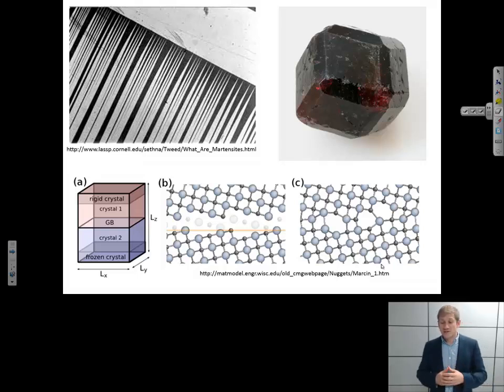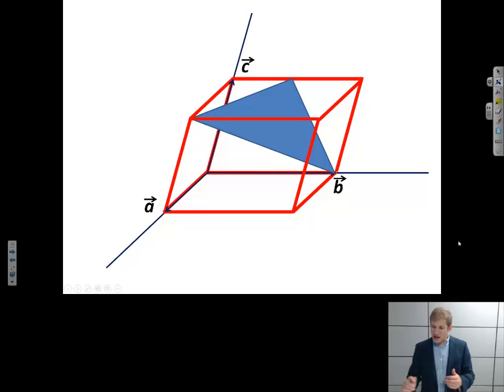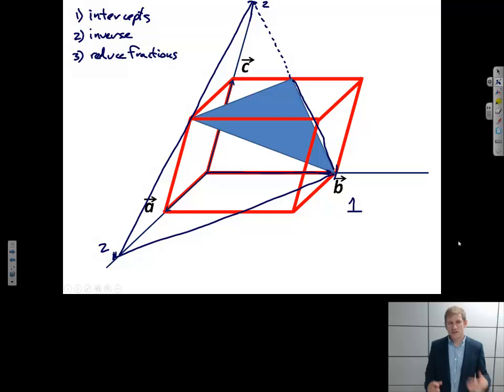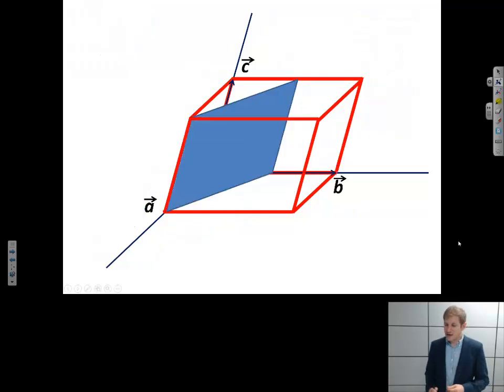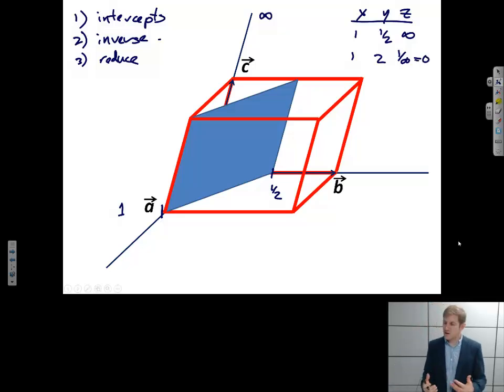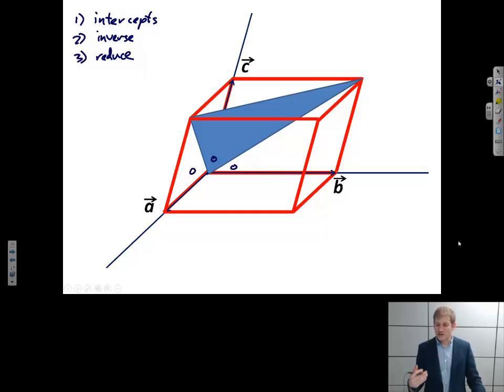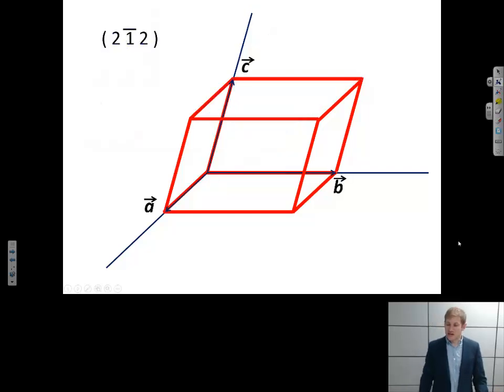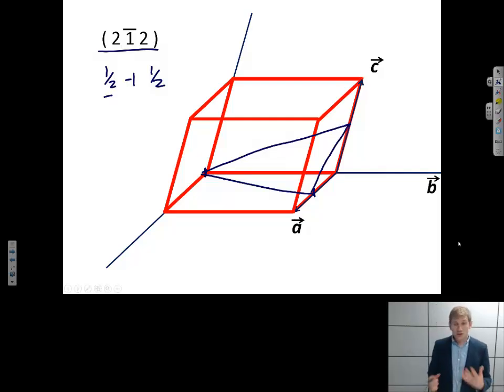Indexing Crystal Planes using Miller Indices {Texas A&M: Intro to Materials (MSEN 201)}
Tutorial for indexing crystal planes and drawing planes given a miller index.